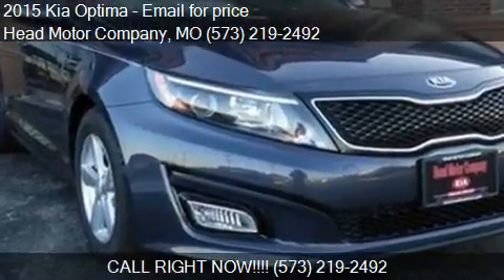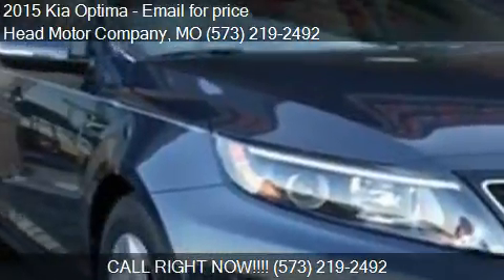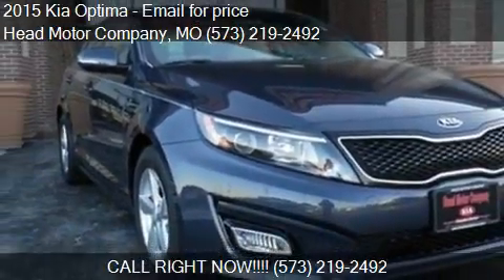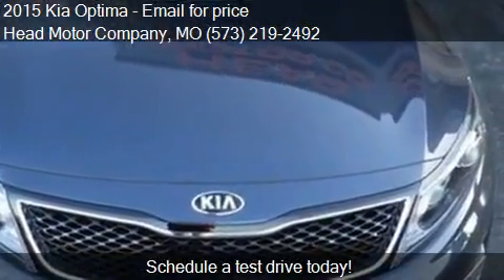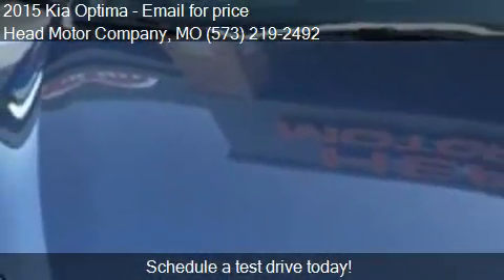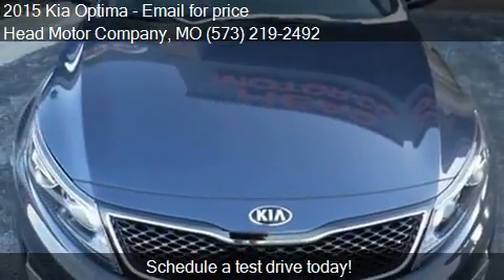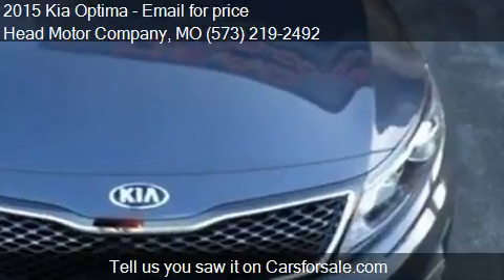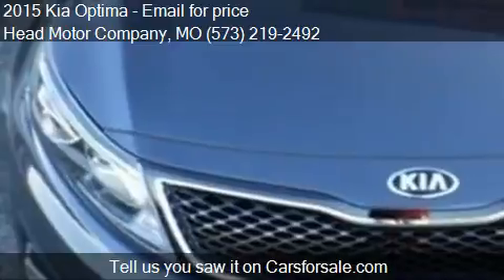2015 Kia Optima for sale in Columbia, MO 65203 at the Head M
This 2015 Kia Optima is for sale in Columbia, MO 65203 at Head Motor Company.
Engine: I4 2.4L I4
Transmission: Automatic 6-Speed
Color: Smokey Blue
Mileage: 0
Contact Head Motor Company 400 Business loop 70  Columbia, MO 65203 to test drive this 2015 Kia Optima  today.